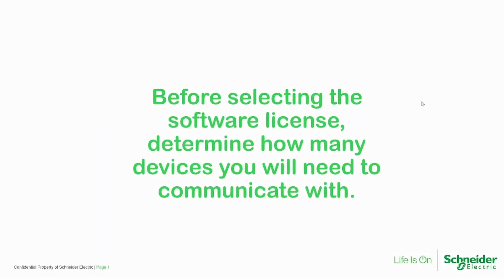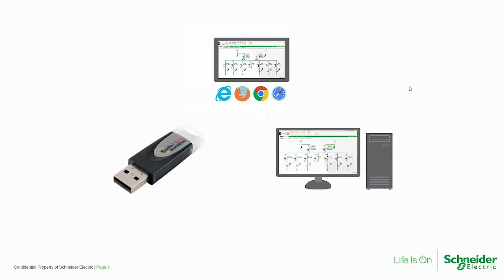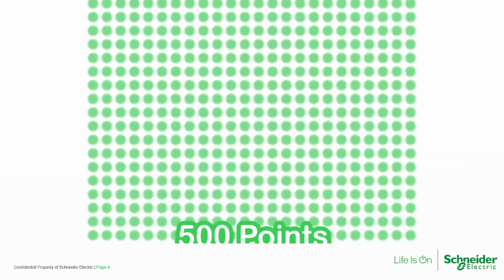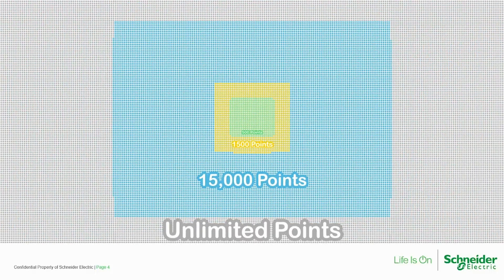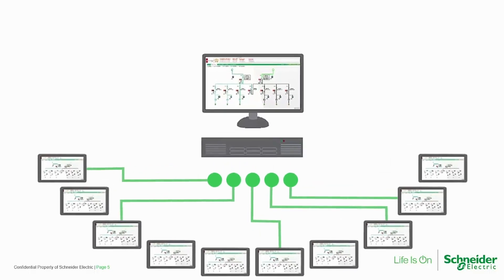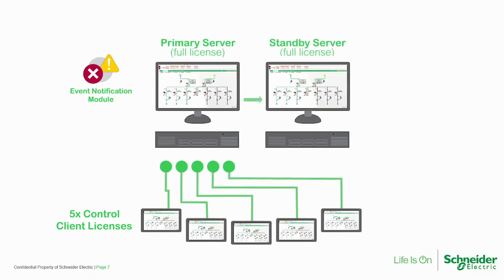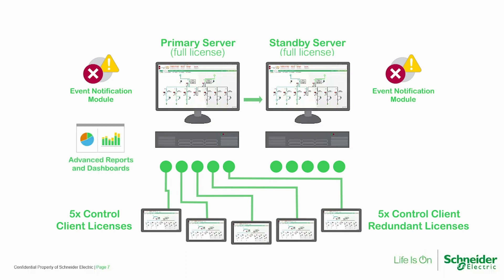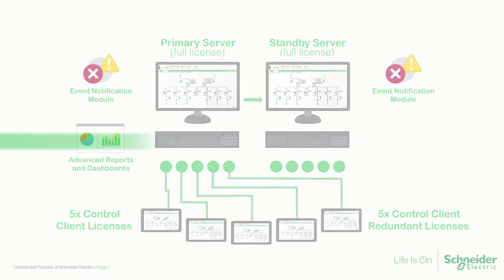EcoStruxure Power Operation: Ch2 - Select the Software License | Schneider Electric Support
Understand the licensing structure, types,and options available in the Power Operation Ecosystem. This video describes the Power operation component licenses required including Server, Client, Advance Reporting and Dashboards and Event Notification Module. This would help you to plan and order the appropriate licenses required for the system while considering the data points and the devices the system is communicating with.